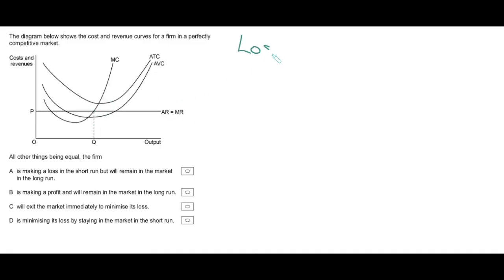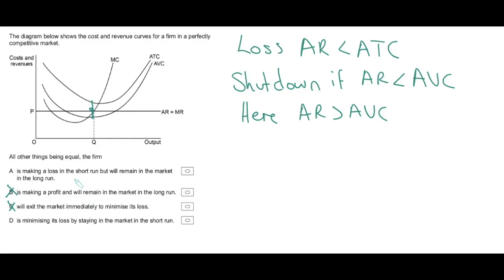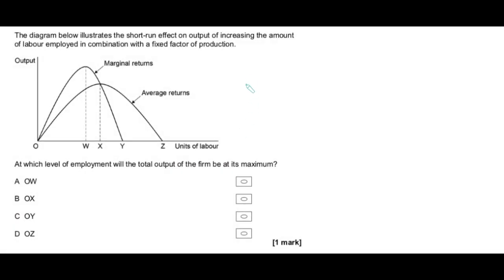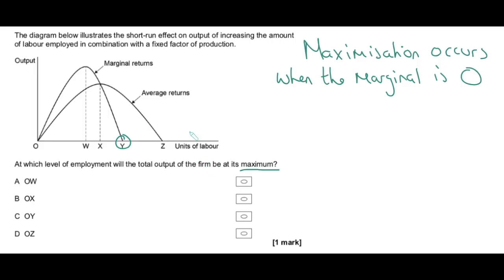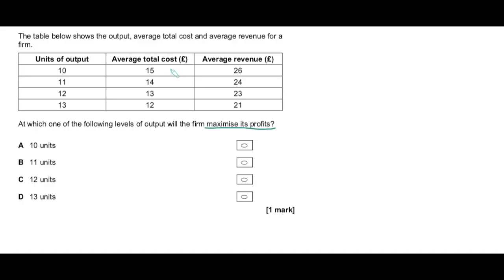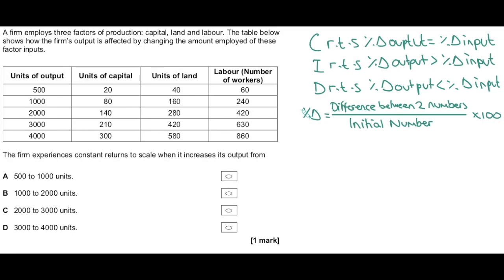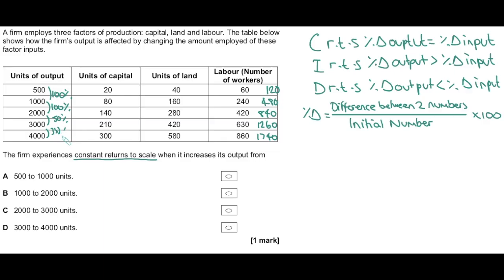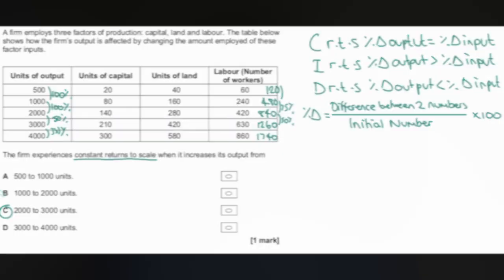Hard Multiple Choice Questions! Tricky Concepts - Awesome Paper 3 Revision! (AQA/OCR)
Hard Multiple Choice Questions! Tricky Concepts - Awesome Paper 3 Revision! A selection of Hard Multiple Choice Questions! Tricky theory based questions - Awesome Paper 3 Revision!